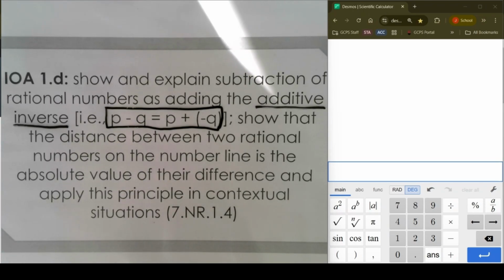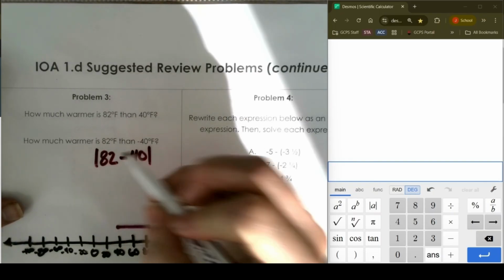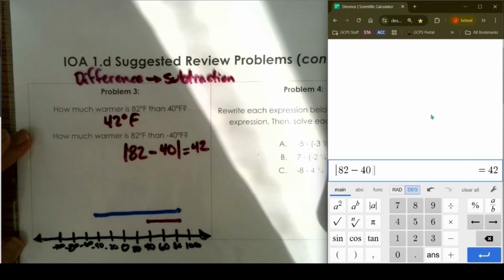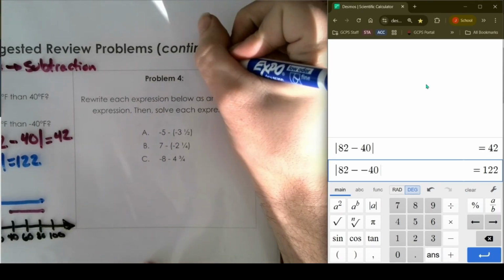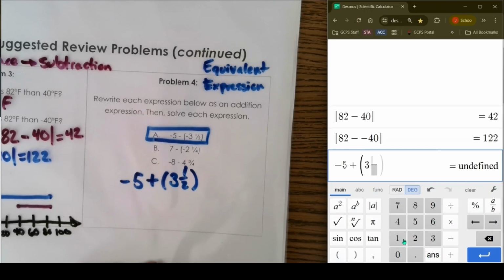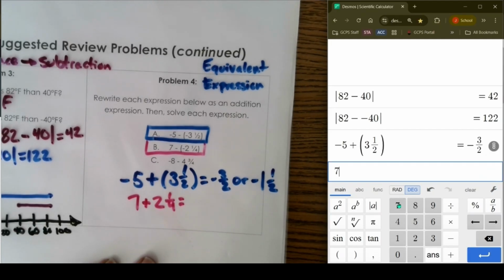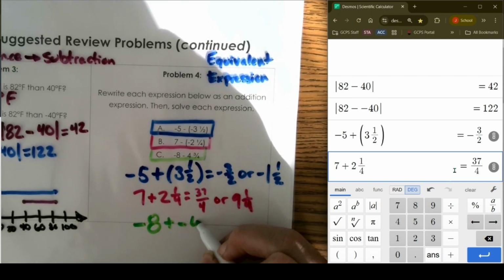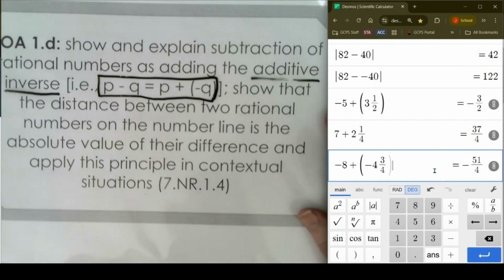7M Standard IOA 1.d: Additive Inverses